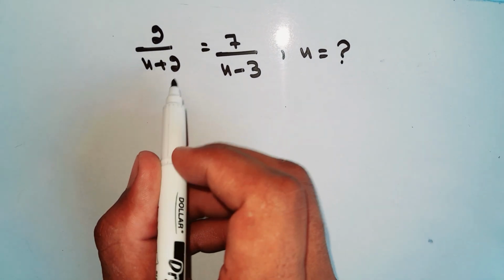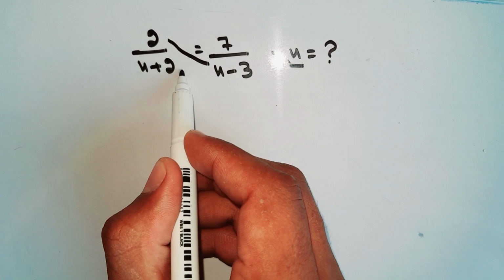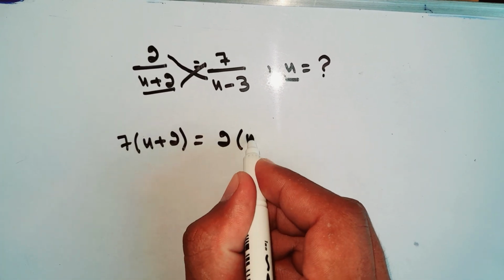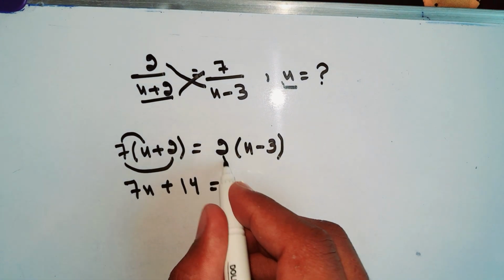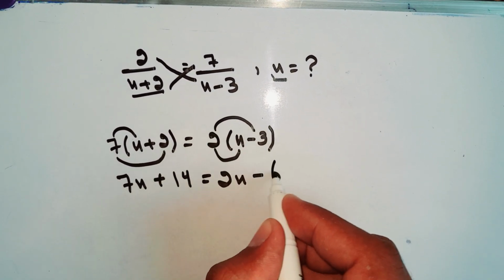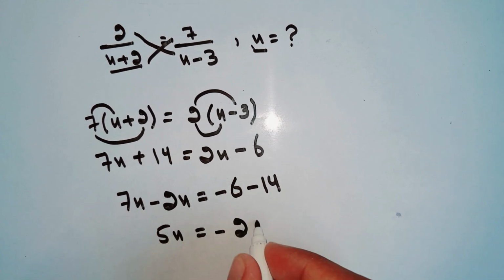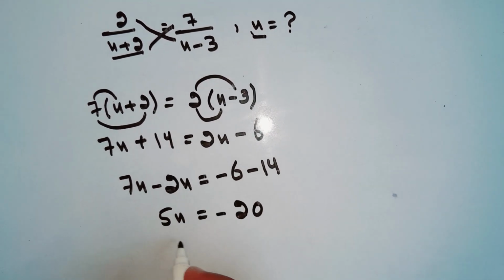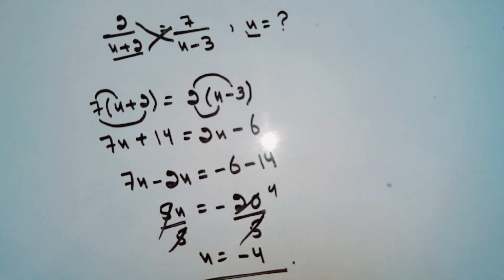Algebra || Algebraic Simplification || BCAT Maths || LCAT Maths || SAT Maths || IBA LUMS Maths Test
🌟 About Us:
At Math Wallah, we're on a mission to demystify Mathematics and make it accessible to everyone, from beginners to enthusiasts. Whether you're a student aiming for top grades, a lifelong learner hungry for knowledge, or someone looking to conquer Math anxiety, you've come to the right place.

📌 Don't Miss:
Plus, subscribers get exclusive access to bonus content and special resources to supercharge their math learning experience!

for extra tips, behind-the-scenes insights, and community discussions. Join our growing community of math enthusiasts and let's learn and grow together!